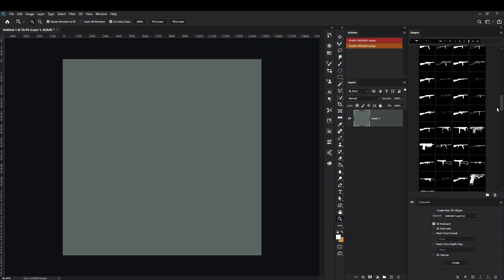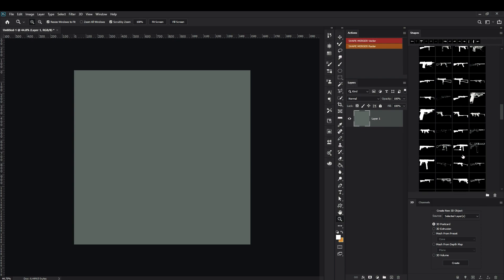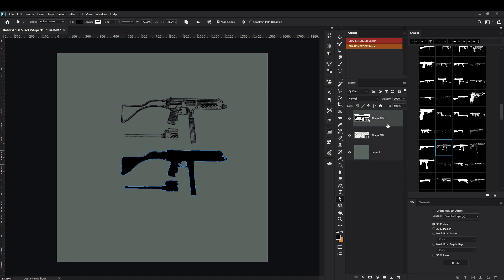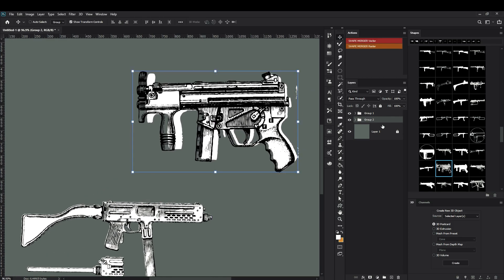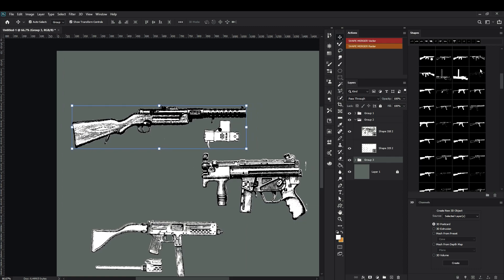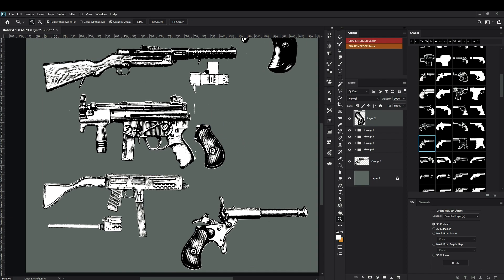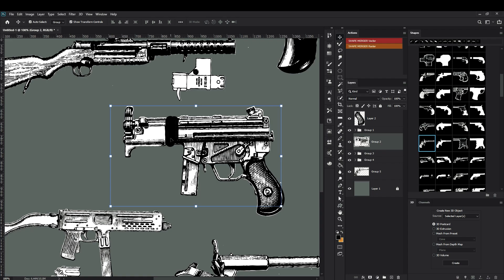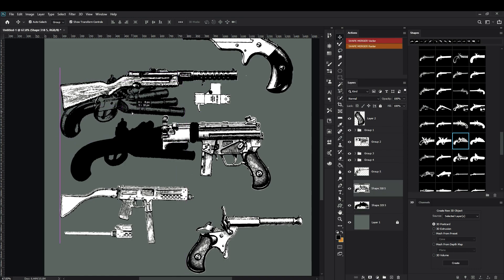Concept generator tool 7000+ assets Character / Weapon eddition TUTORIAL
New Fast helping tool for artists